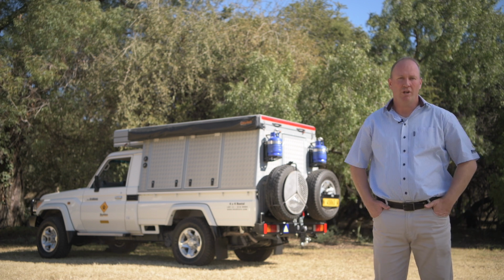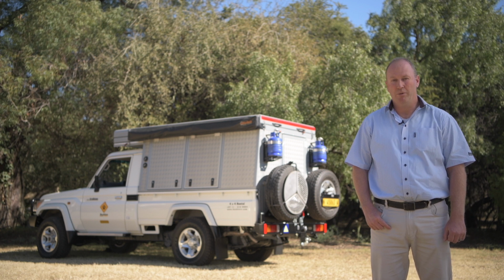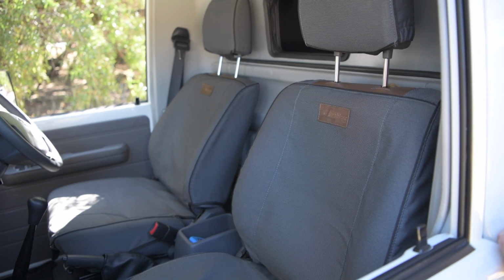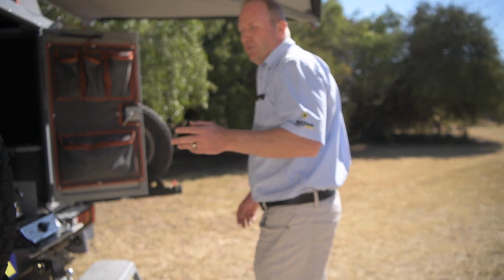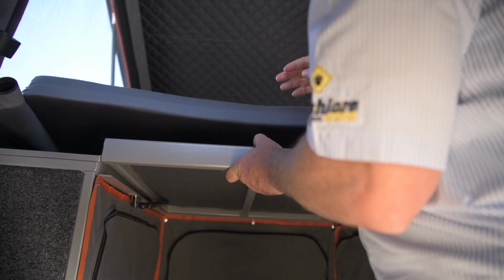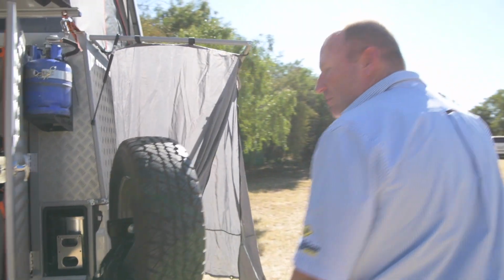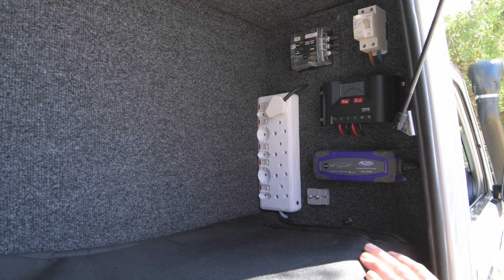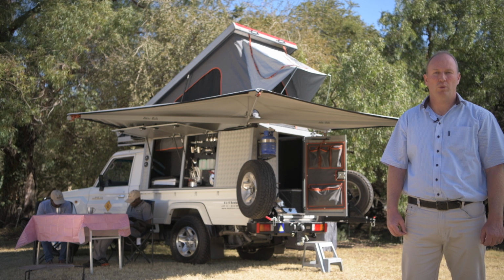Bushlore Toyota Landcruiser CruCAM 4x4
Demonstration of the 4x4 and camping equipment of the Bushlore Toyota Landcruiser Bushcamper